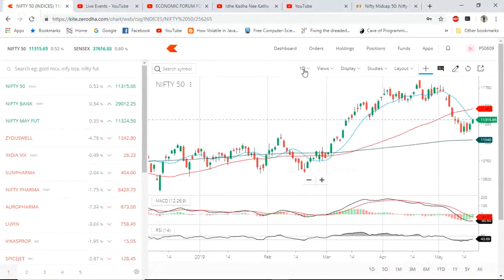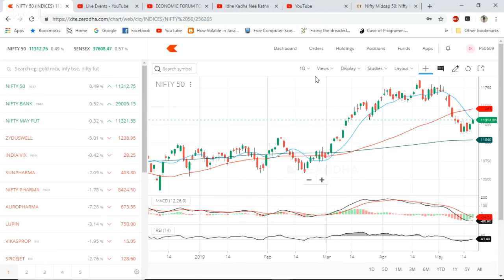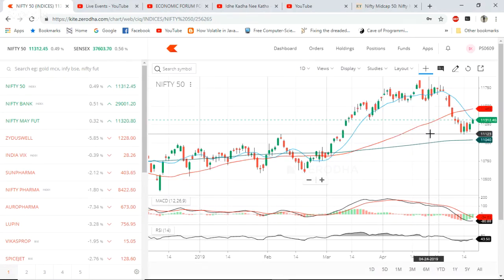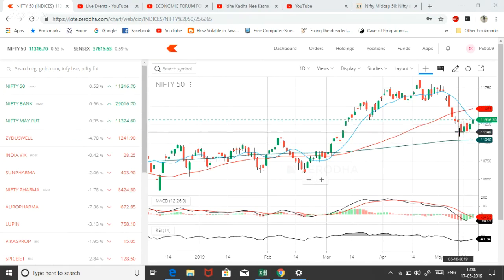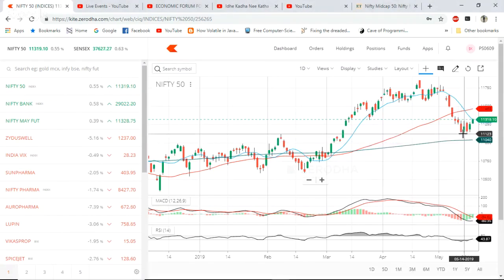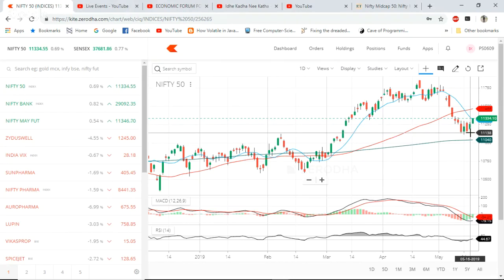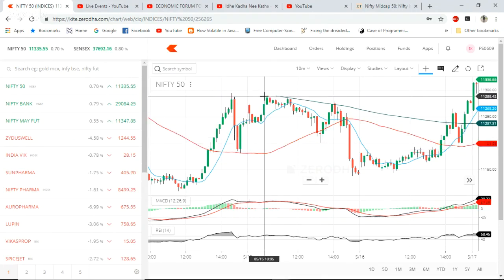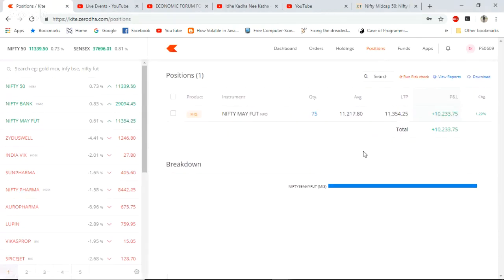How to trade before exit polls and election results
Election is an event which occurs once in 5 years.So, it is an important time to know what to do in the market.In this video, I explore how to trade during election time. I discuss how the market works before a key event. Do watch the video till the end.